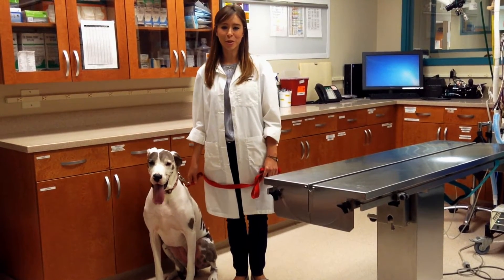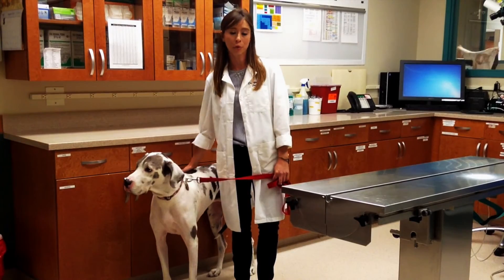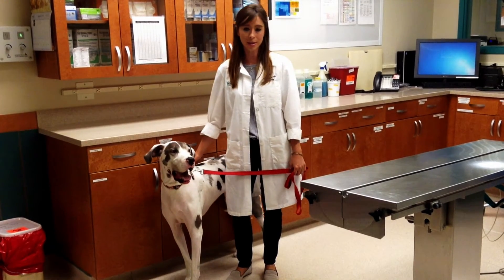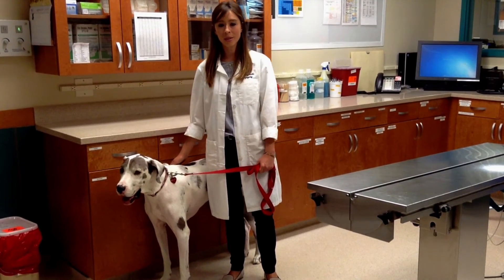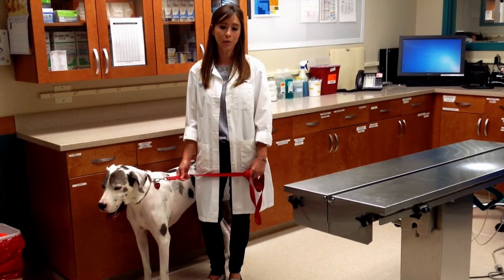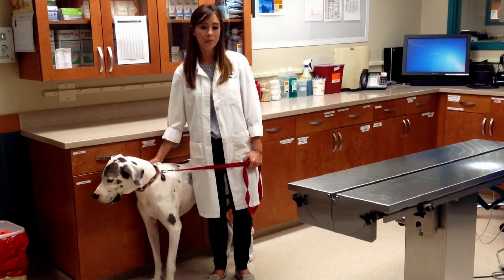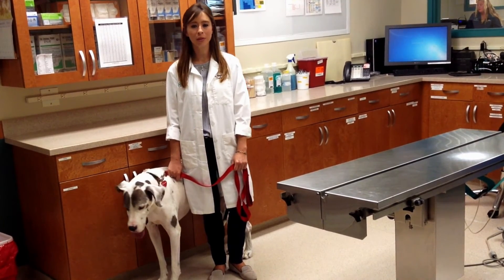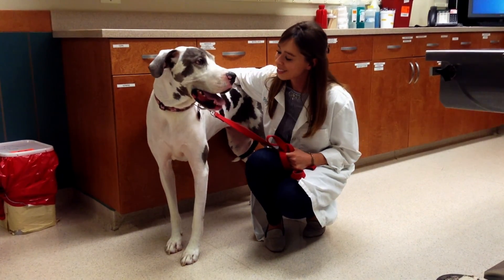Understanding Bloat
Bloat is a life-threatening condition that affects dogs. Listen as board-certified veterinary surgeon, Dr. Heather Baginski, explains the signs to watch for, which breeds are most likely to get it, and how it can be prevented.